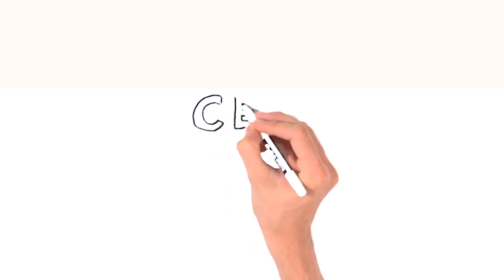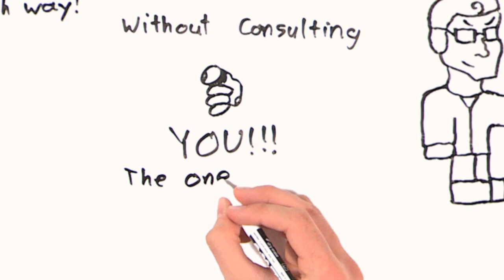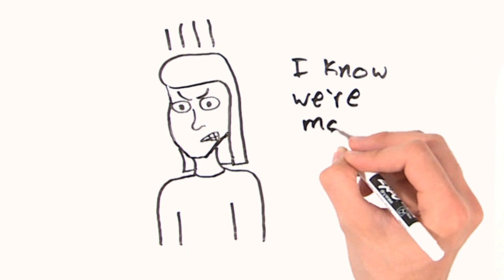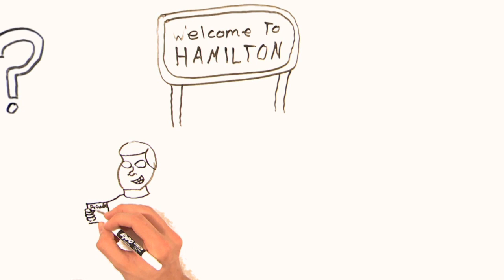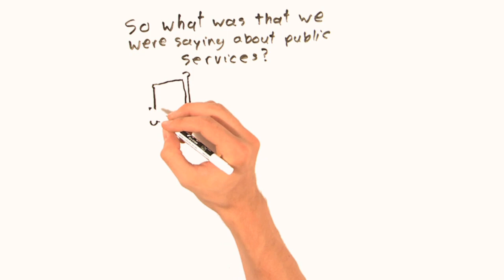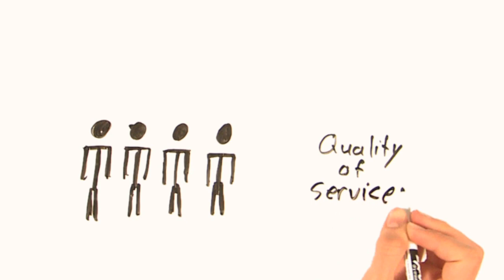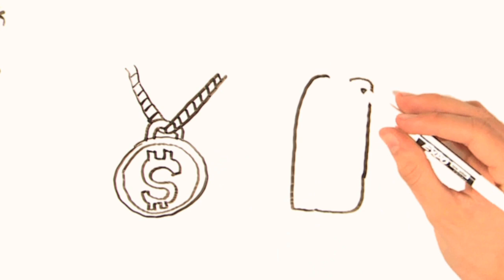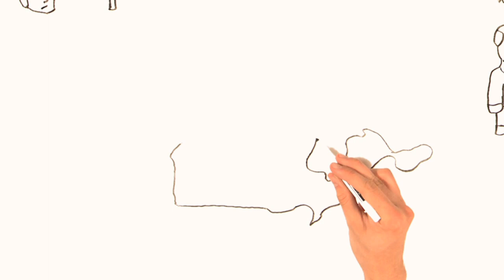The Secret Agreement That Could Ruin Your Life